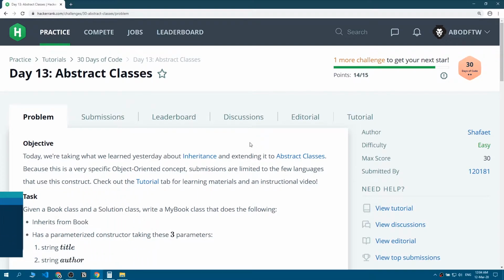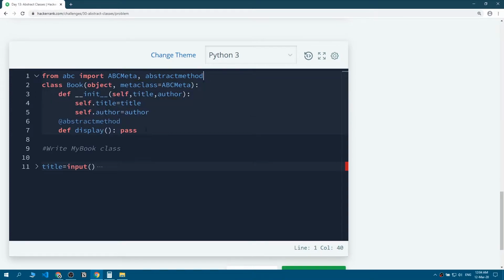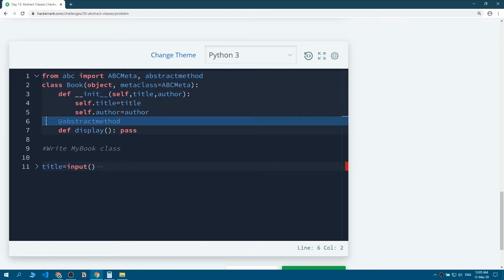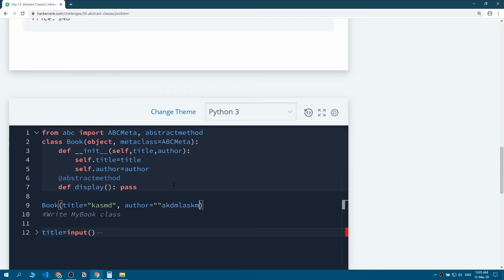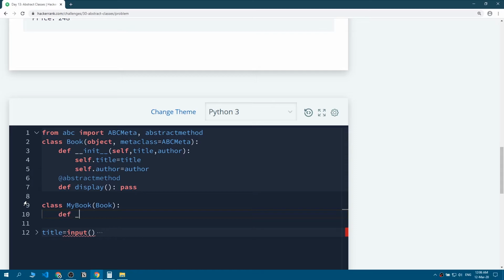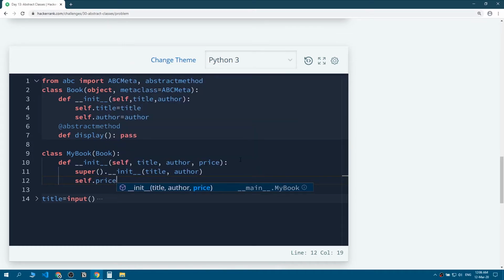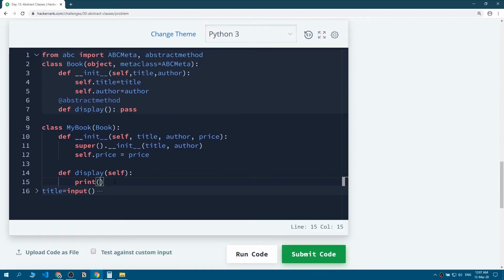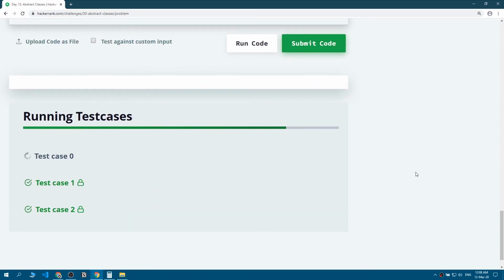Abstract Classes | 30 Days of Code in Python | Day 13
And here it is day 13 of 30daysofcode, in this video, we solved the hackerrank challenge Abstract Classes

❔ About The Channel:
⌚ The Current Uploading Schedule:
😊 Playlists You May Like:
The Channel Social Media Accounts